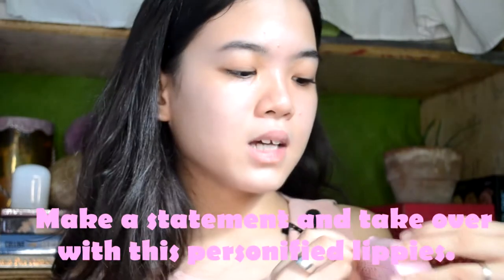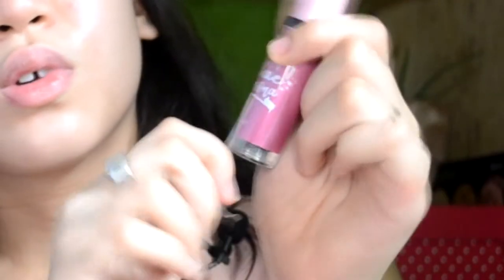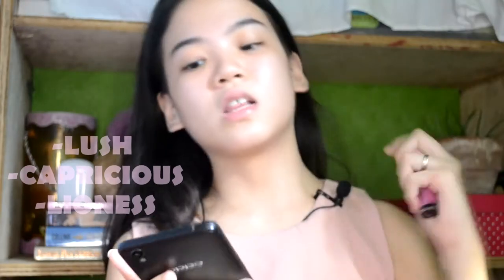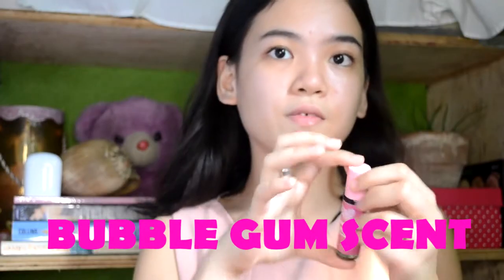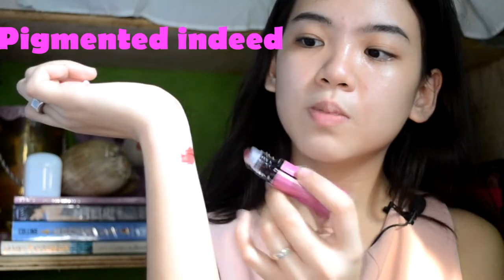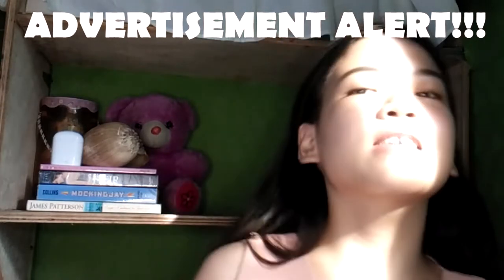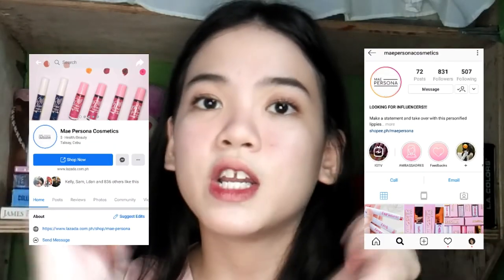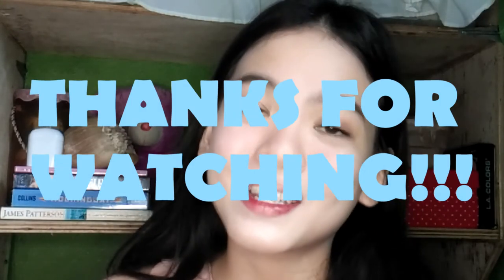GANDANG POLBO AT LIPTINT (BRAND REVIEW FOR MAE PERSONA COSMETIC) || PHILIPPINES 🇵🇭|| Aries Mosqueda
Pls minimize or maximize volume if needed 😊

In every personality of a women there's  a shade of tint that fits for their personality.

I hope you enjoy my honest review of the Mae Persona cosmetics and tell me on the comment section if you had tried them already too. 💋💋

Love lots and stay safe.